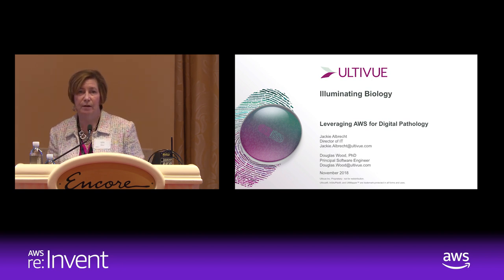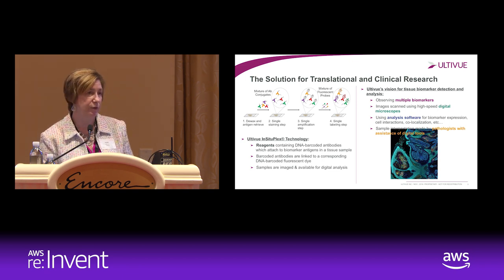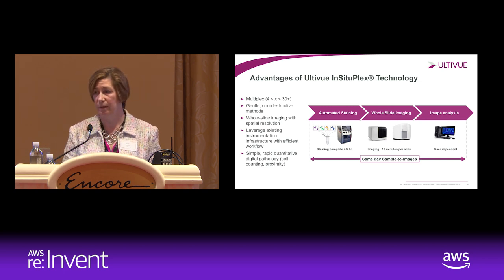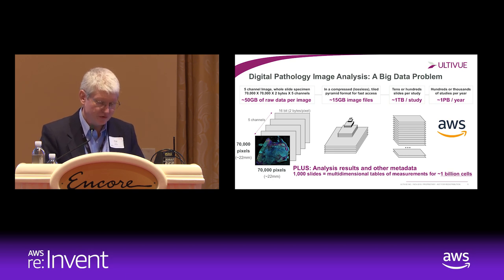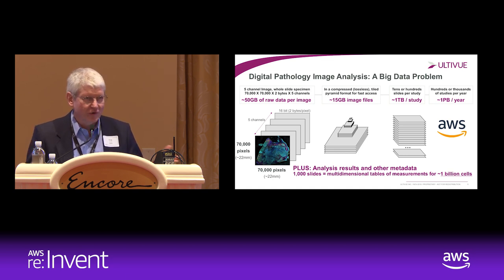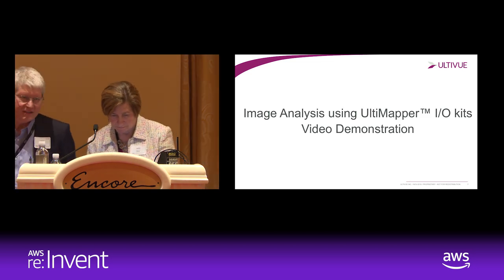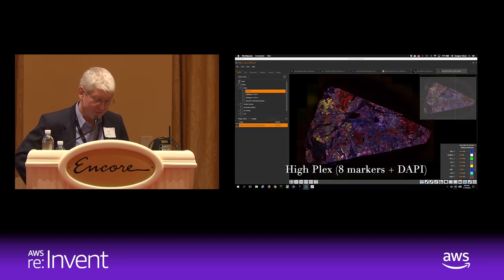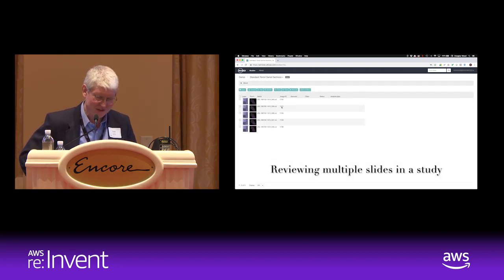New Frontiers of Digital Pathology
Learn more about AWS Cloud Computing in Healthcare & Life Sciences

Lightning talk by Jackie Albrecht, Director of IT, Ultivue